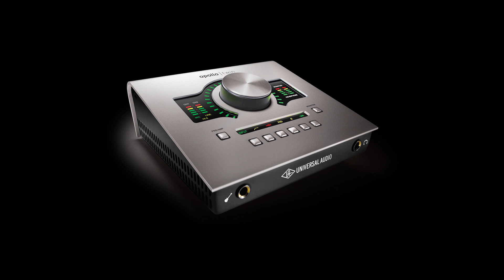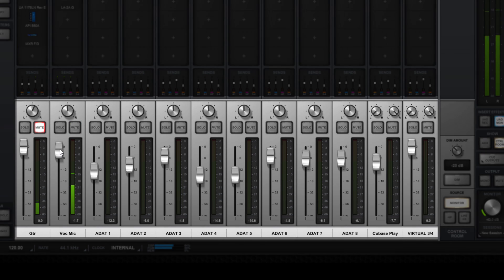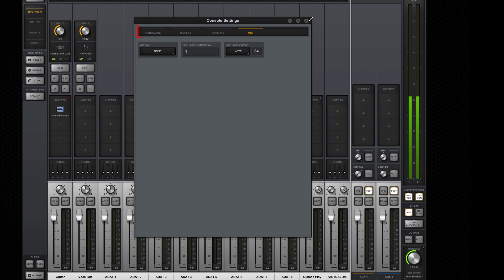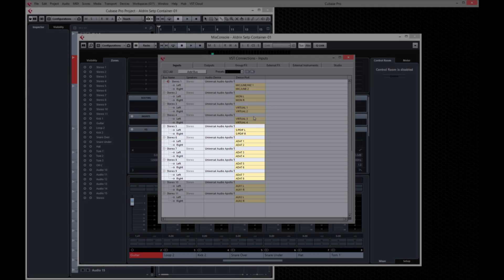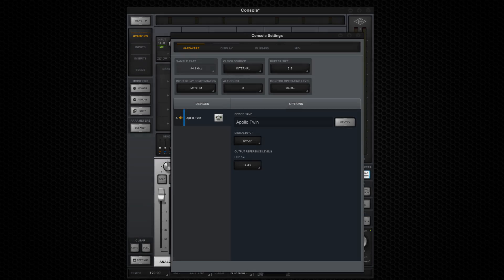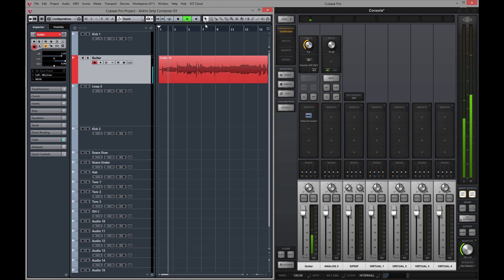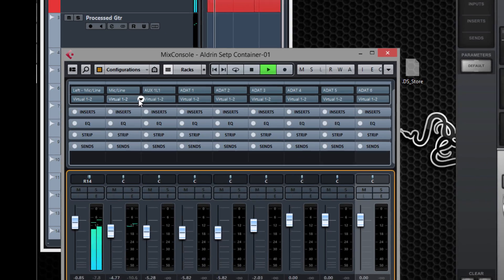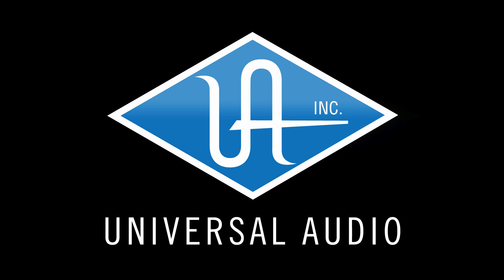Using Apollo Twin USB with Steinberg Cubase (Full Version)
Here’s everything you need to get going with Apollo Twin USB and Steinberg Cubase on a Windows computer. Set up the driver, configure I/O, learn the Apollo Console, low latency monitoring, headphones and more.